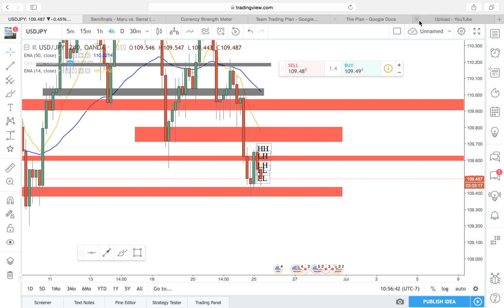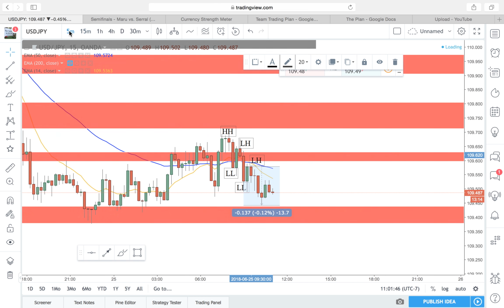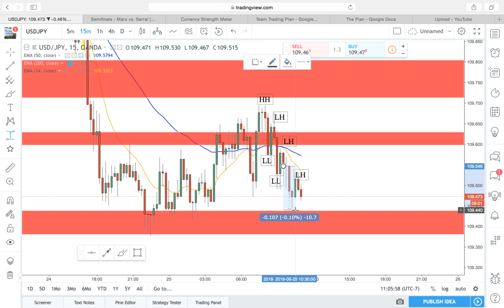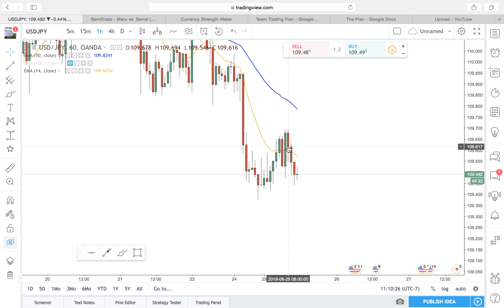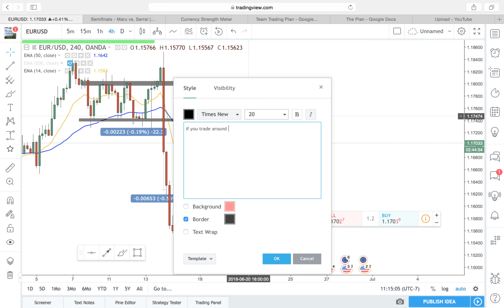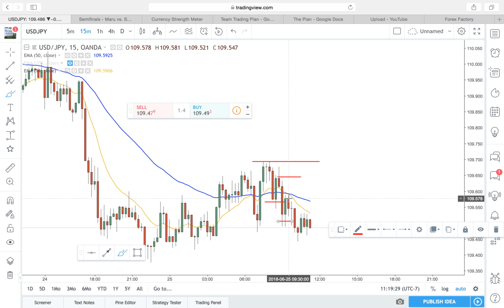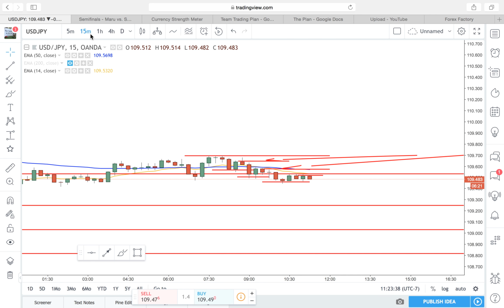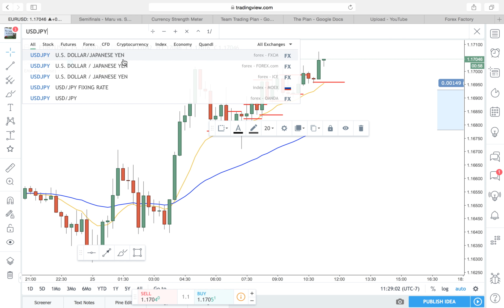Whats your strategy?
Hey guys,

Here is another quick assessment of the market following higher time frame momentum. I walk you through my thought processing entering into a trade.
If I had just waited 20 more minutes on this video price ended up dropping another 10 pips. Was a BIG move following 4 hour momentum.

Create your trading plan, and practice it week after week.

Talk soon